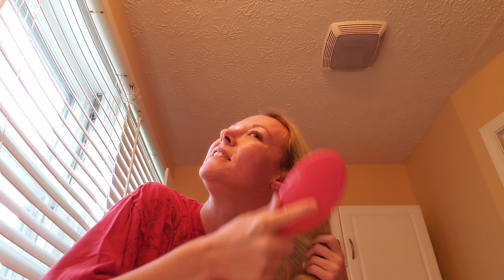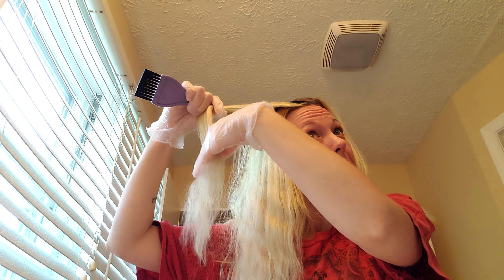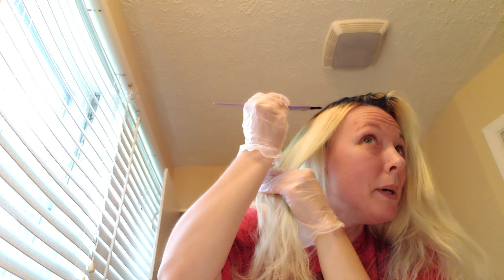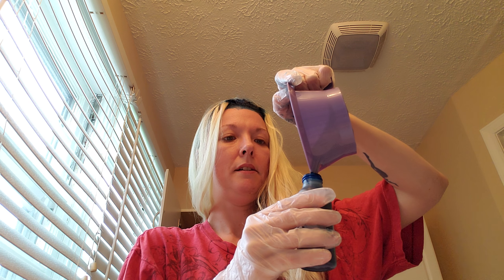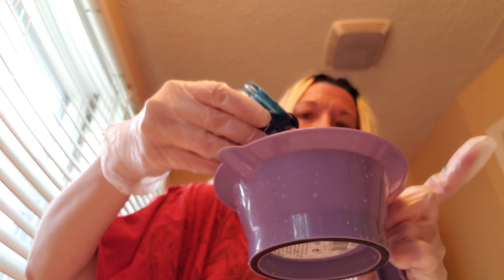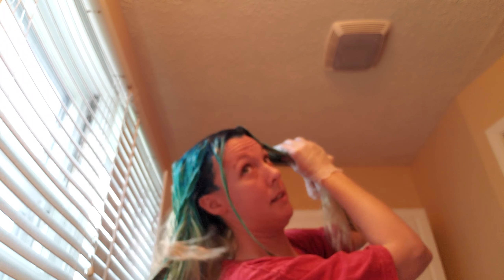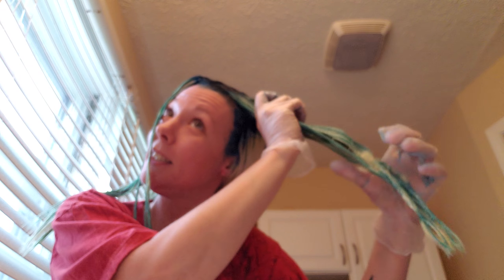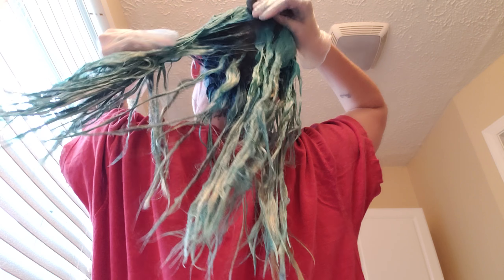Manic Panic Siren Song (part 1 before)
Ok guys sorry but the video is in 2 parts (my daughter accidentally clicked stop while recording with my phone instead of pause)

So if looking for the end results click the link in comments.

I am really excited to rock this hair color. And I also will be dying it Enchated Forest really soon. I have it ordered and otw. These fashion dyes fade super quick but are vegan so you can dye frequently if ya want.

My tip to you is leave on a LONG LONG TIME 3hrs if ya can wait that long! Longer you leave it the more bold it will be

Hopefully 1 day I can afford a real freaking camera so I can make better quality videos for you guys!! Ughhh
Times are hard lol